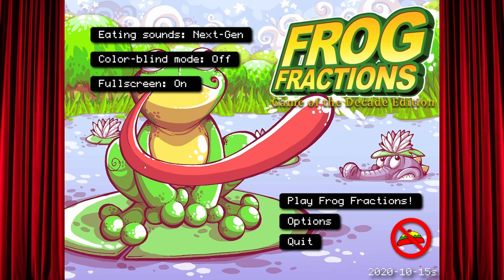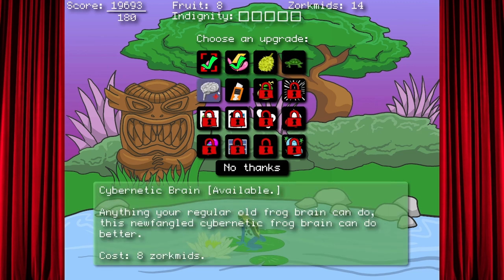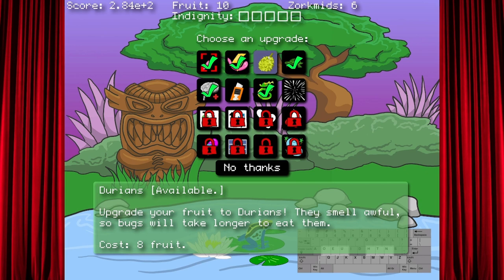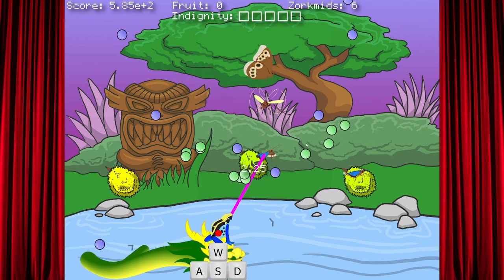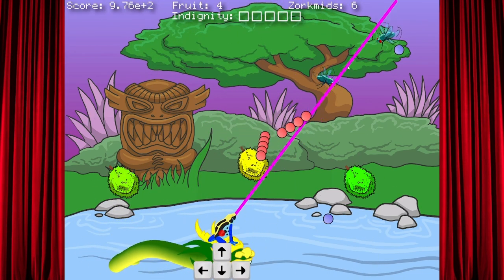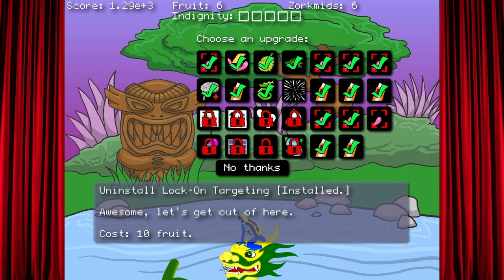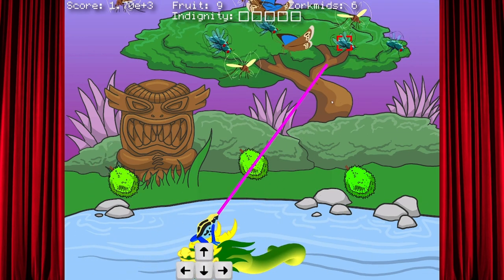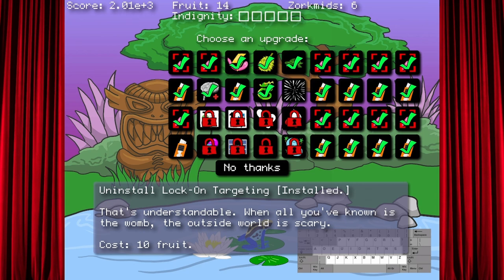Frogs and Fractions are brutal... Frog Fractions EP#1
EDDIES MIND IS MELTING,  THE BUGS ARE GETTING TO HIM.  WE MUST USE THE POWER OF FRACTIONS TO OVERCOME THE BUGGY HORDE AND PROTECT OUR FRUITS!